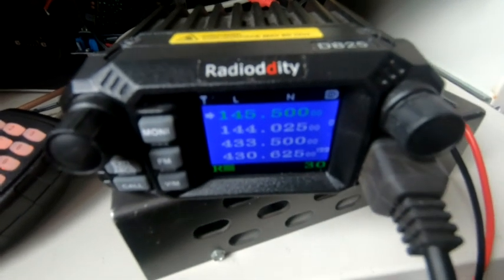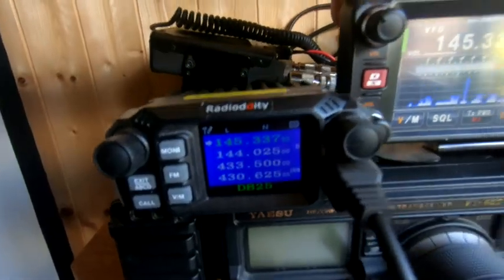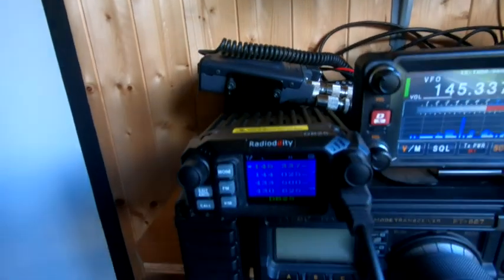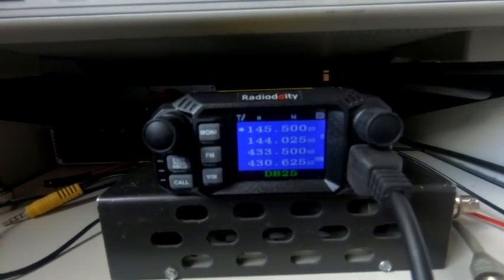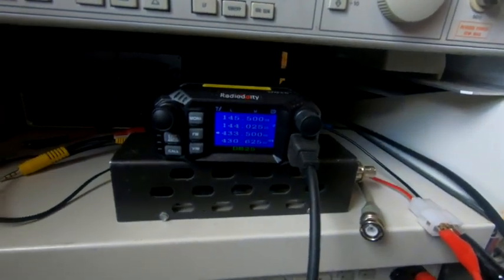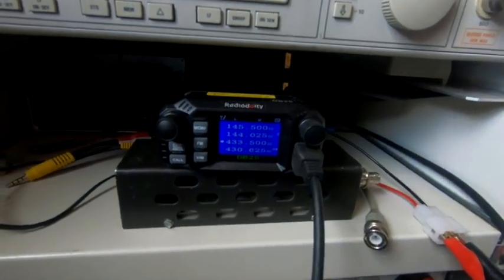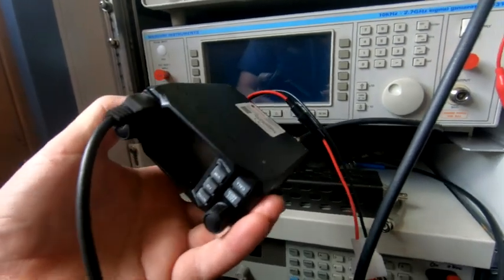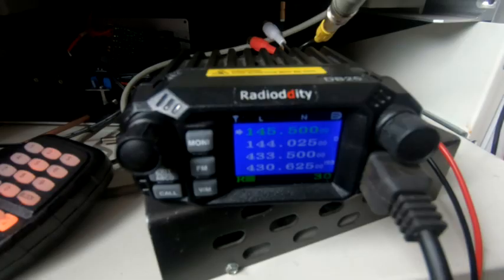Radioddity DB25, TX Power levels & SINAD, totally Deaf against FTM400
Sensitivity of 0.167 µV for a 12 dB SINAD
Power (approx)
144Mhz, High = 25W, Low = 12W
430Mhz, High = 20W, Low = 9W
Standy current= 18mA, monitor = 220mA
This radio is deaf, I think it is a problem with the digital squelch.
Software from web site dose not work on windows 10 or 7, Data cable supplied dose work with Chirp software.
Shares its build and menu with QTY 8900D.
I found unless the received signal is 5:9 (squelch=1) you wont hear anything unless you press the MONI button on and then off.